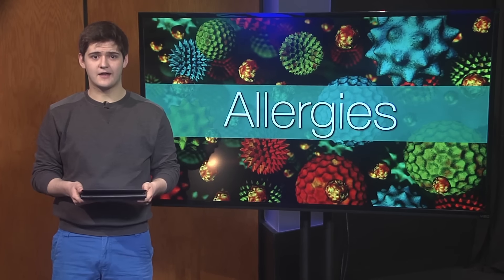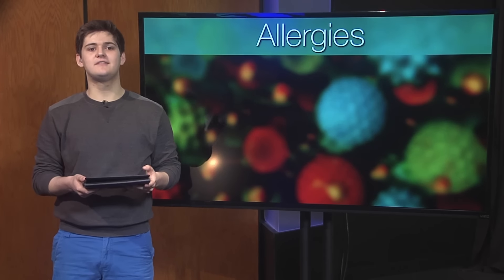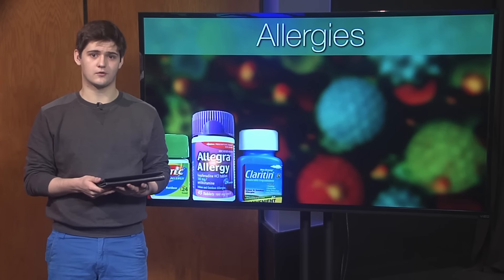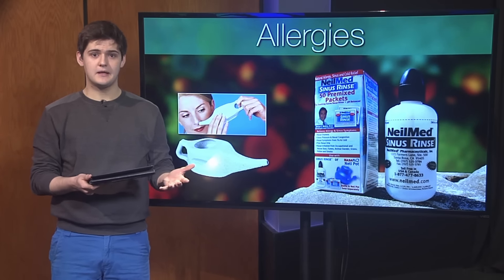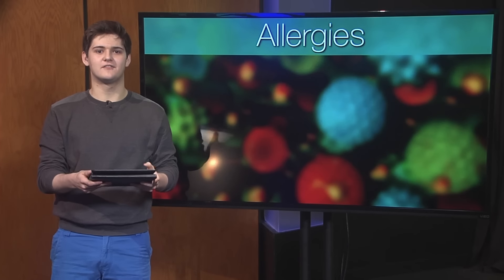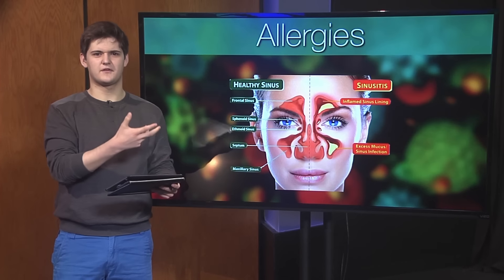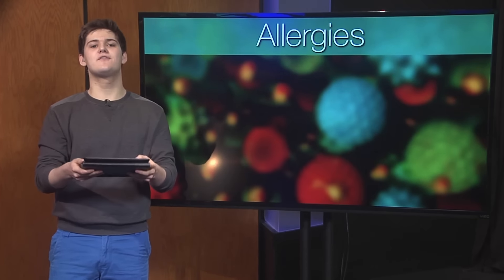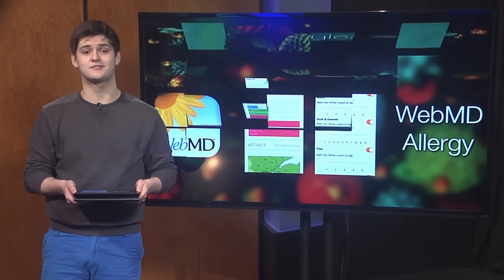Allergy Standup - Jackson on Eagan AM 5-7-15